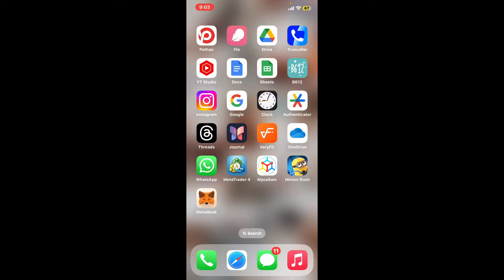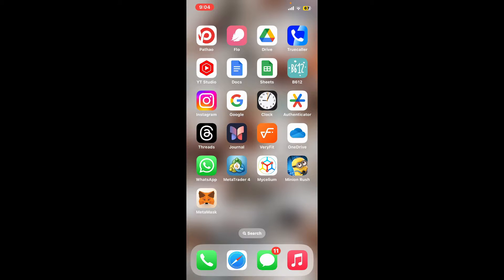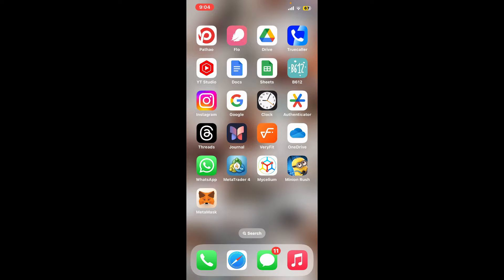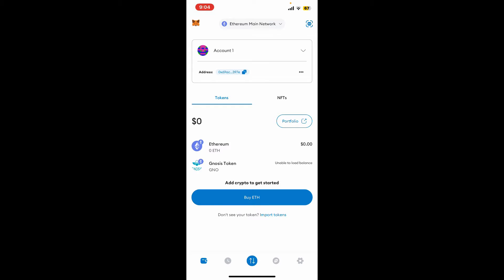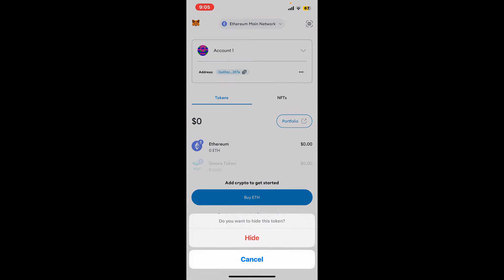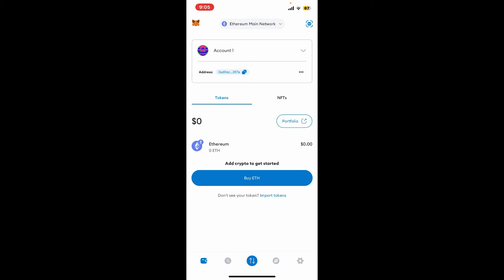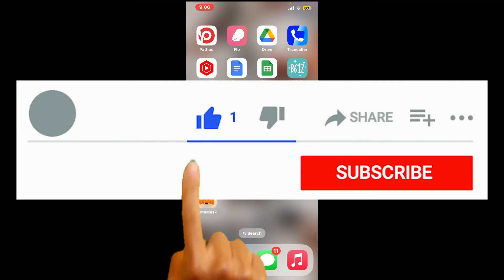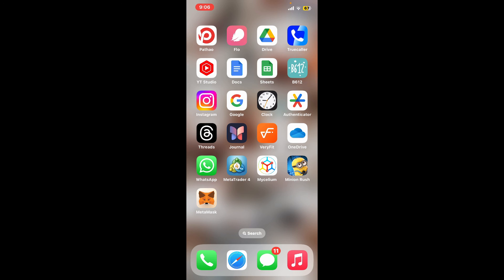How To Hide Token On Metamask Wallet Account 2024?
Safeguard your privacy by learning how to hide tokens on your MetaMask Wallet with our tutorial. Follow the step-by-step guide to effortlessly conceal specific tokens within your wallet, ensuring a more streamlined and personalized experience. Watch the video now for easy-to-follow instructions on hiding tokens in MetaMask. Enhance your privacy and enjoy a clutter-free view of your digital assets. Empower yourself with the knowledge to tailor your MetaMask Wallet to your preferences today!